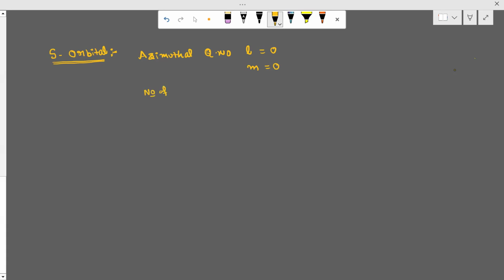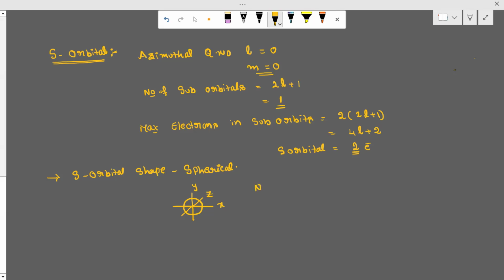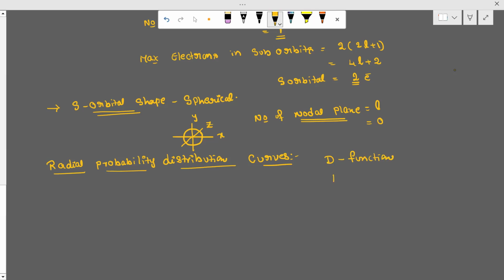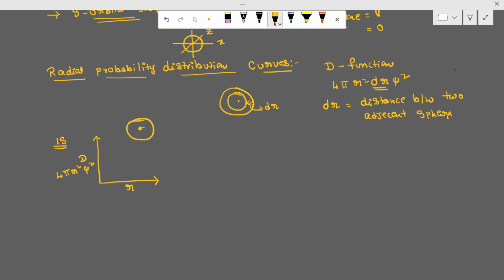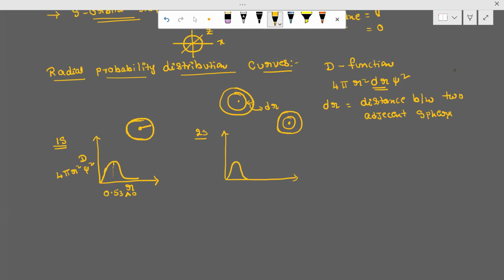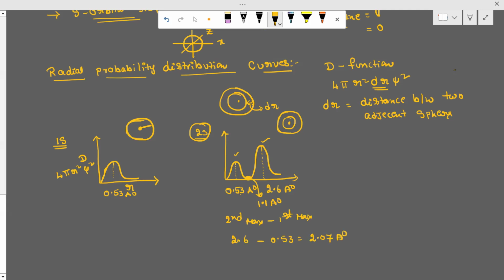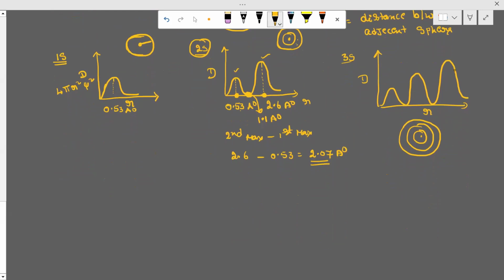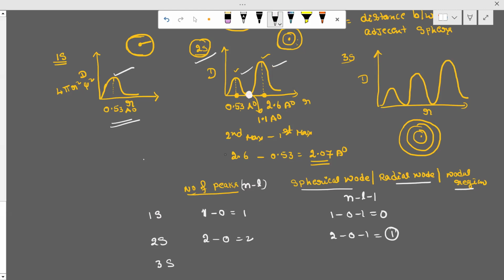Atomic structure // s- orbital shape , Radial probability Distribution curves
NEET/ JEE // atomic structure